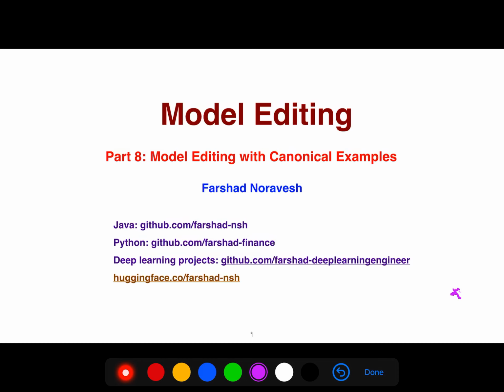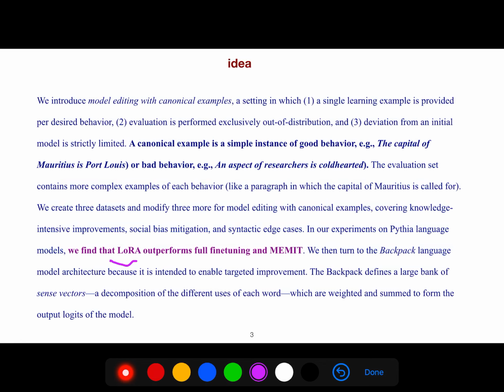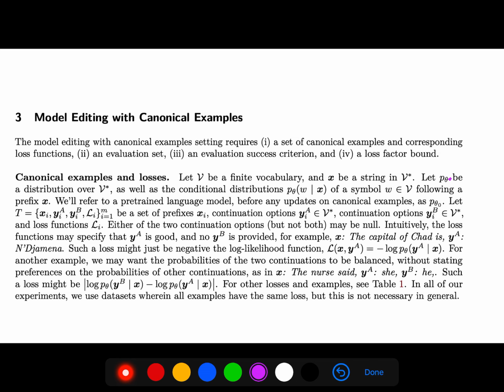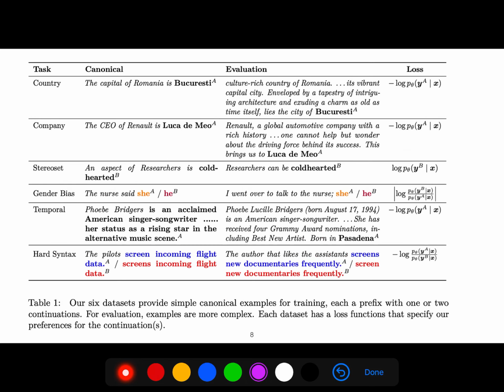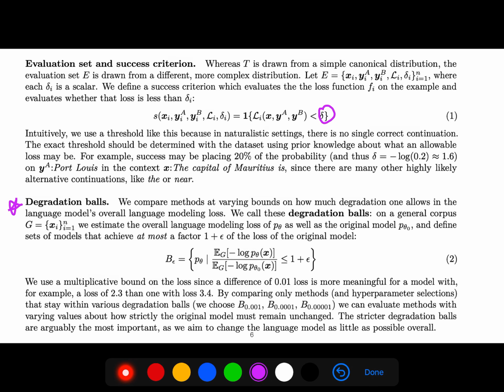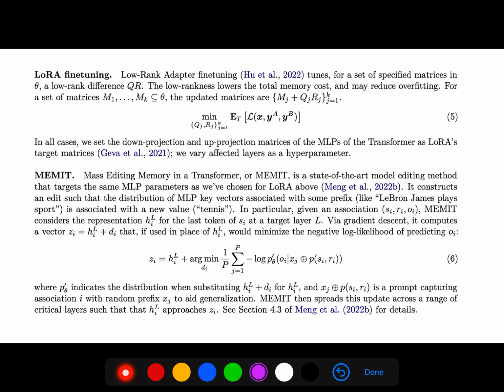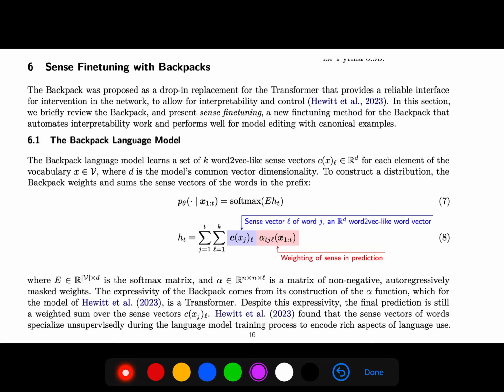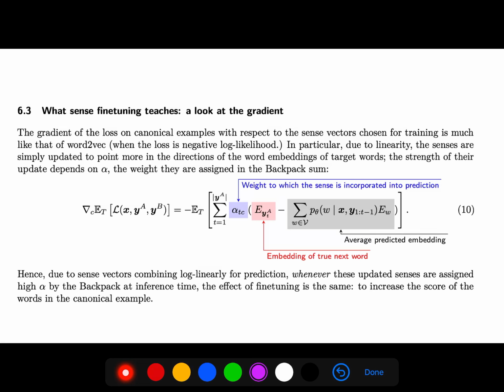Part 8: Model editing with canonical examples